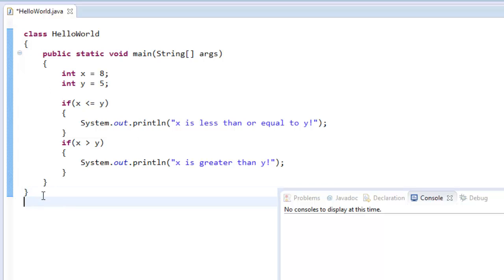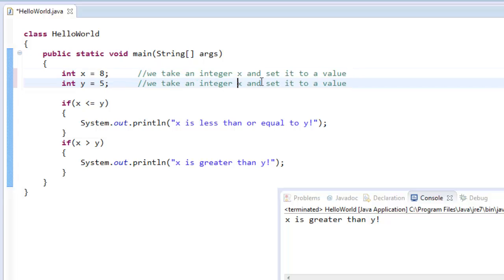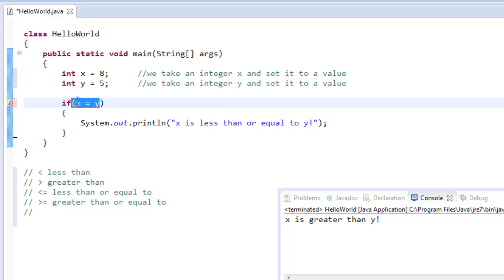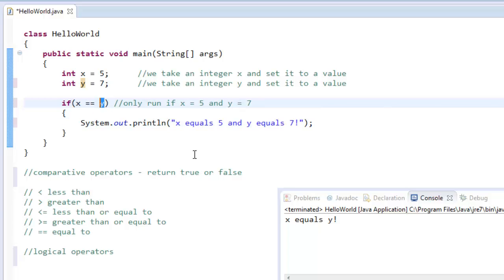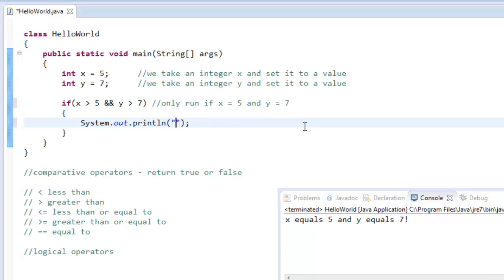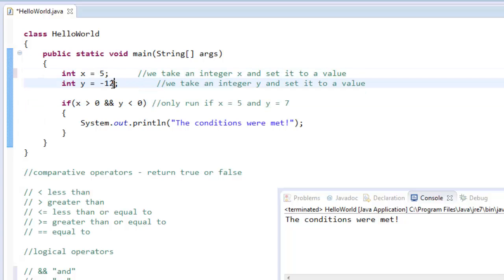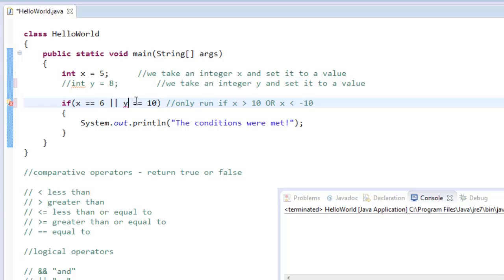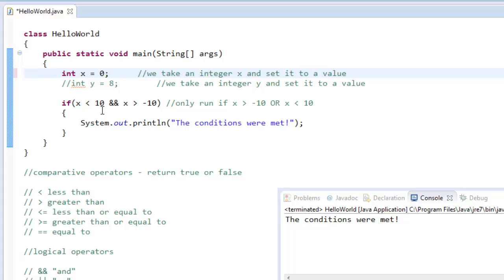Learning Java Video 4 - Logic Operators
This video aims to further investigate the conditional if statement, as well as introduce a variety of common logical boolean operators for programming.